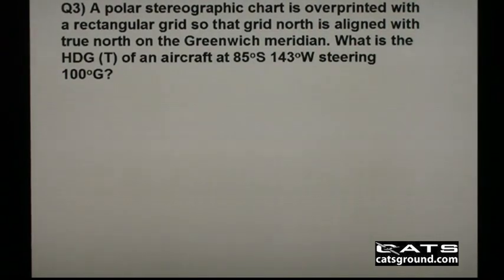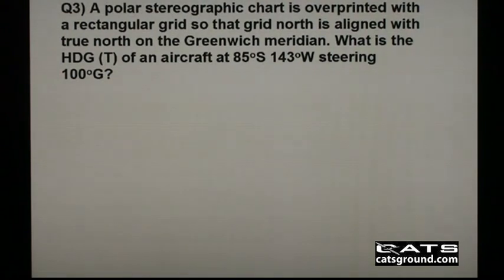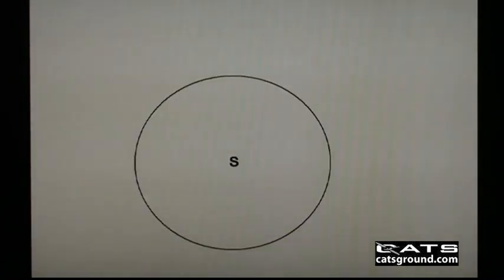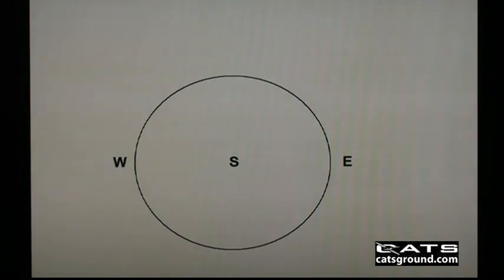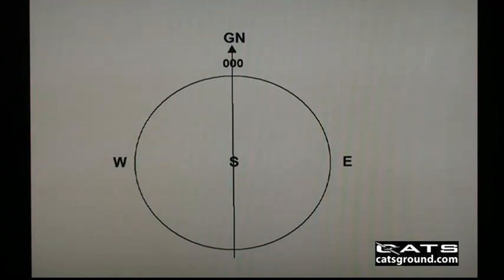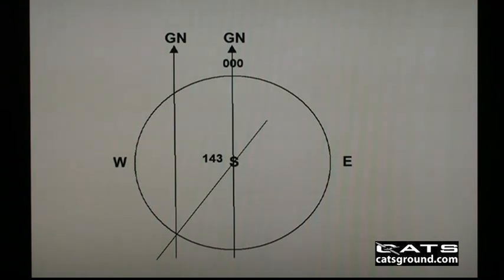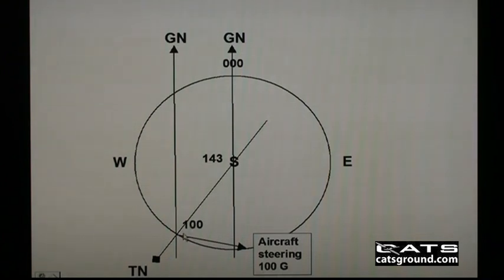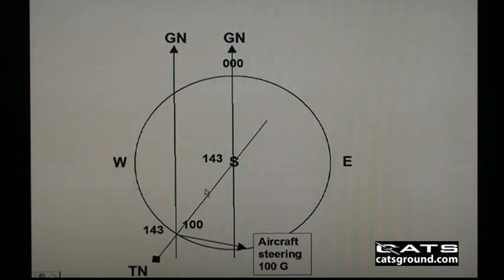CATS ATPL GNAV Grid Nav Q3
How to answer atpl grid nav questions